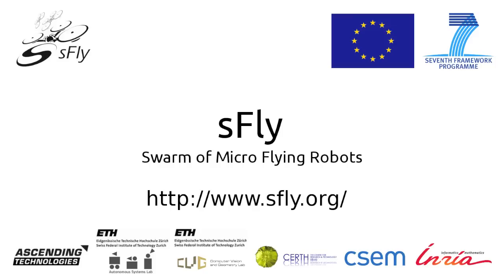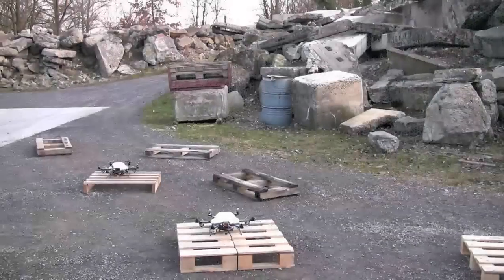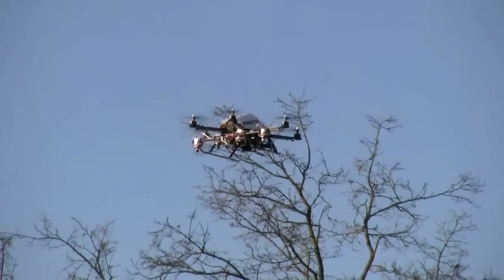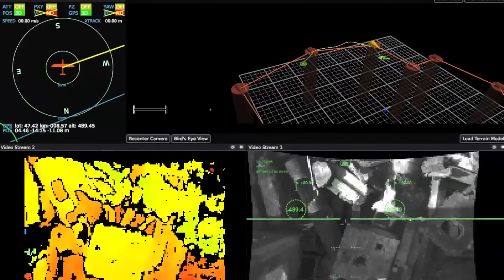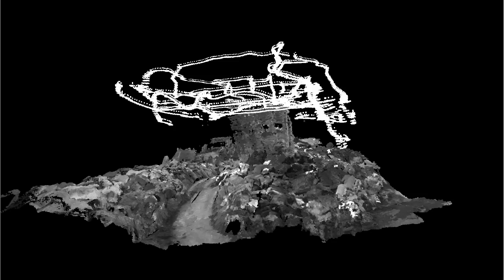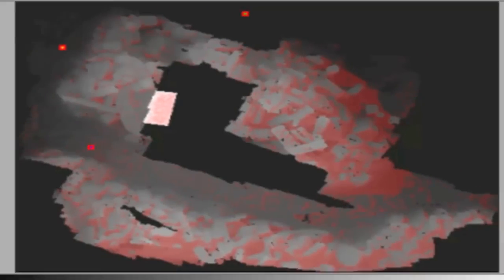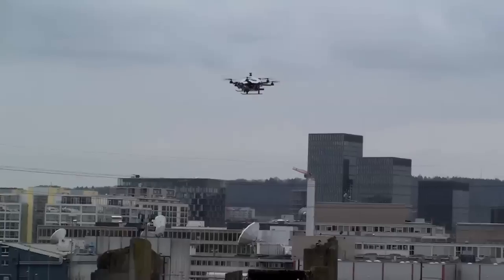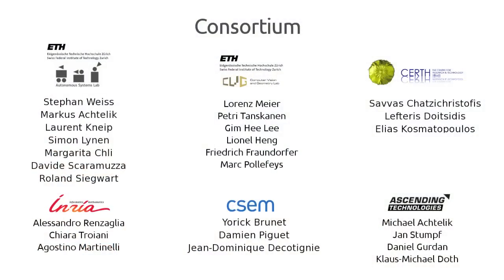SFly: Swarm of Micro Flying Robots (Finalist best video paper award IROS 2012)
The scope of the sFly project (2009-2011) was to develop a system of multiple vision-controlled micro aerial vehicles that are capable of autonomous navigation in GPS-denied environments, 3D mapping, and radio-beacons localization. The Sfly MAV's are fully autonomous. Flight control is done by computer vision and runs entirely onboard. No laser rangefinder or GPS are used, but just onboard cameras running at 30 Hz. An on-board monocular visual slam computes local camera poses and sparse features. These estimated poses are fused with the IMU measurements in a filter. "An additional stereo system captures image data while the MAVs explore the environment. These image data are used to compute a detailed dense 3D model of the environment. An off-board visual SLAM module computes a global map by utilizing loop detection and bundle adjustment optimization. The individual maps from the MAVs are merged into a single global map. A 3D occupancy grid map is generated by depthmap fusion in the final step of the mapping process. A cognitive adaptive optimization algorithm is used to compute the optimal surveillance positions for the MAVs based on the generated 3D map of the environment. The MAVs reach the optimal surveillance positions autonomously by waypoint navigation. The MAVs locate the radio beacon by measuring the power of the received radio signal (RSSI value). We envisage that in the near future our sFly MAVs will play a major role in tasks such as search and rescue, inspection, and environment monitoring.